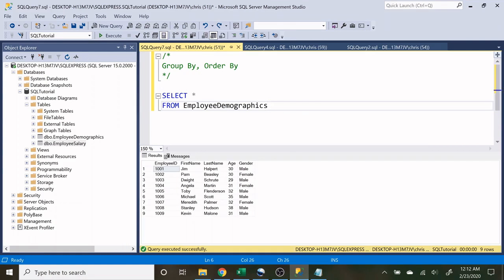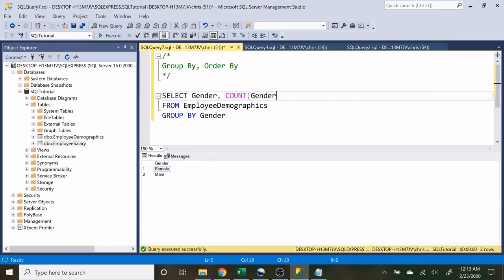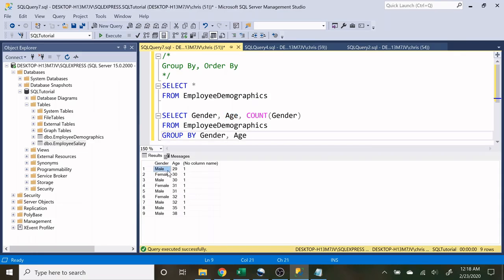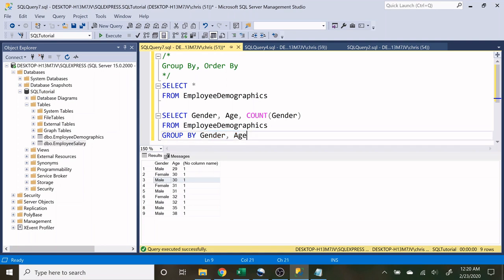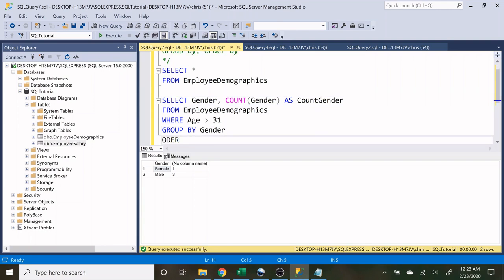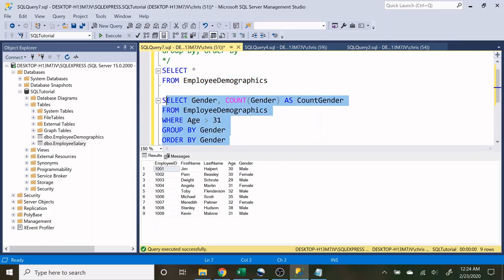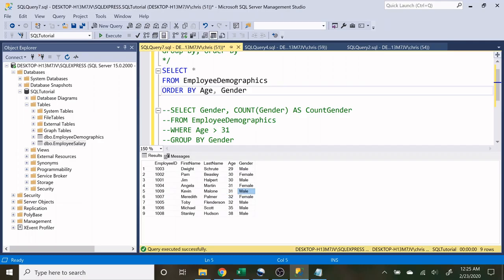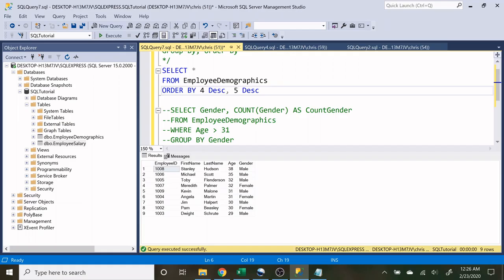SQL+Basics+Tutorial+For+Beginners+ +Group+By+++Order+By+Statements+ +4 4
Learn how to use the Group By and Order By Statements. This is the last video on the series and hopefully you will continue to practice these skills and master the basics.

*Credit*
Video developed by Alex The Analyst to support his channel